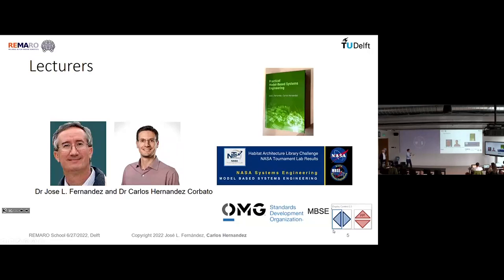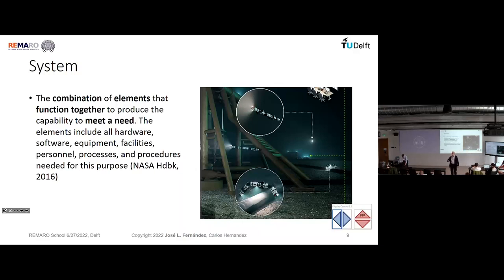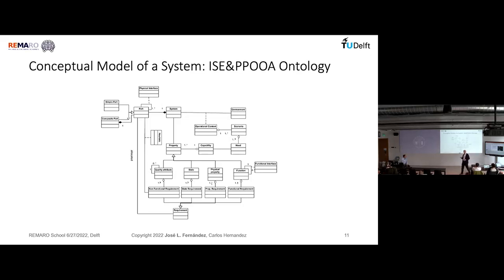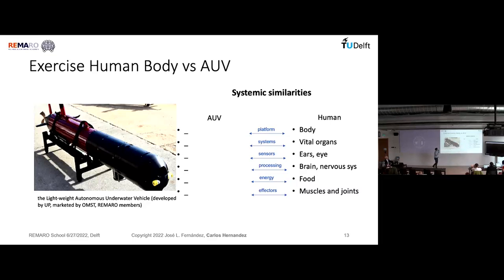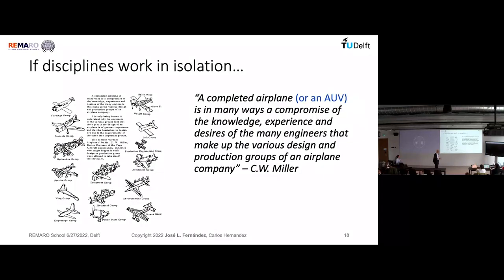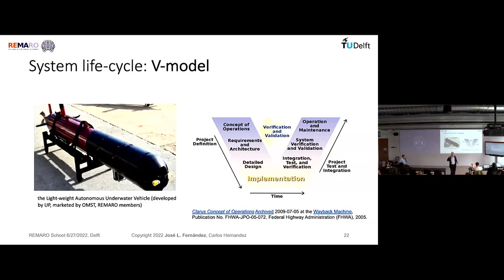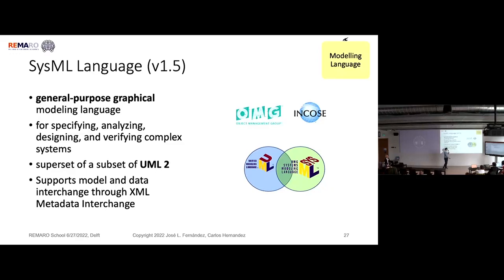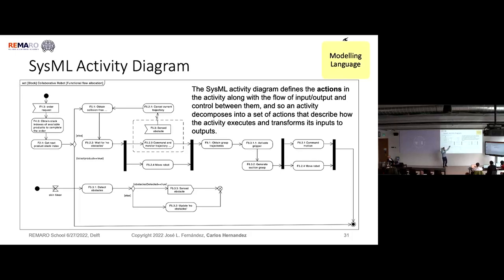Delft Workshop Session 2.2: Model-Based Systems Engineering II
Model-Based Engineering (MBSE) is a structured approach to develop complex systems. In this part of the seminar about MBSE our lectures discuss the fundamental principles of what we define as systems and how we can model them.

José L. Fernández, Calos Hernandez: The ISE&PPOOA methodology for MBSE.

This talk was recorded on 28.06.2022 as part of the REMARO Training at TU Delft. The event was organised by the REMARO TN. You can find more information about the event and the consortium on the following websites: